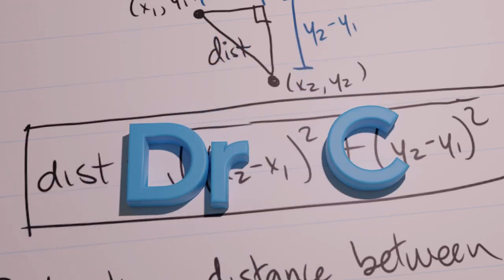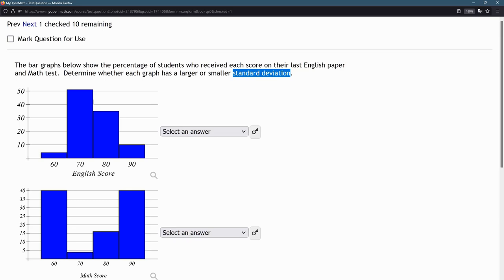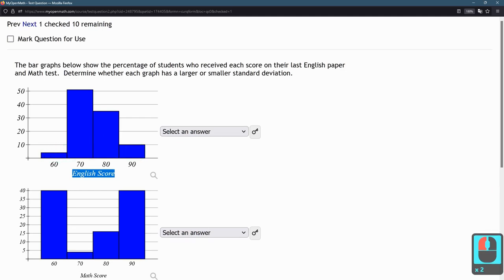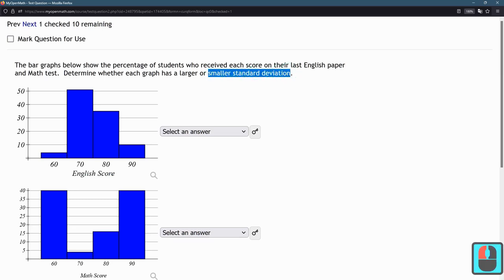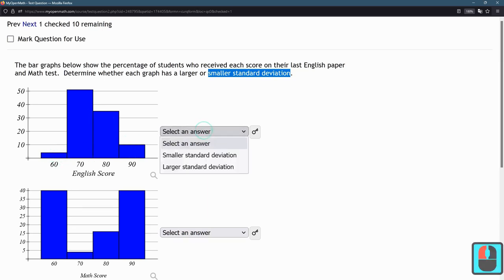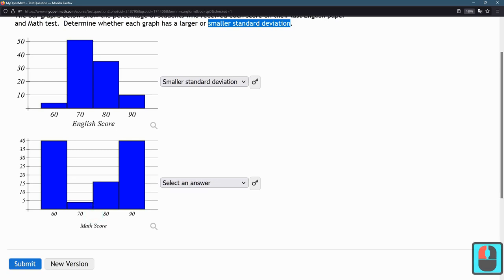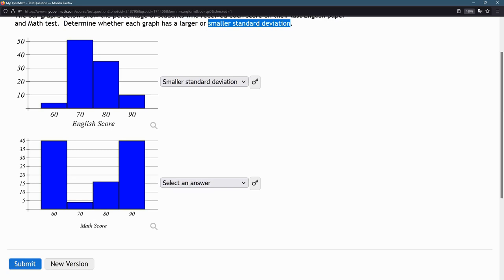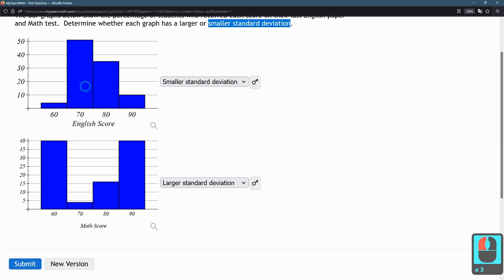STATS 243 = HW 2.7.1 = Standard Deviation Using Excel